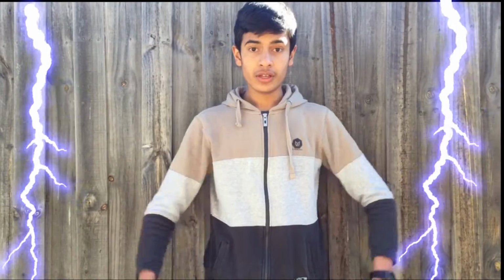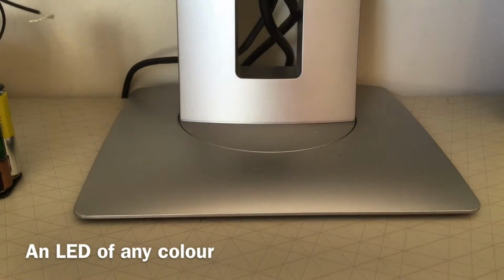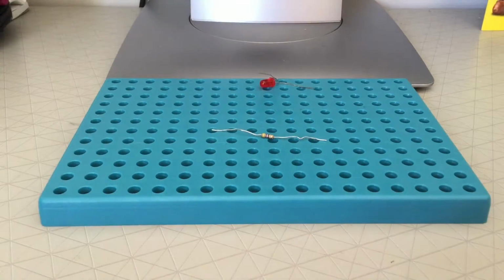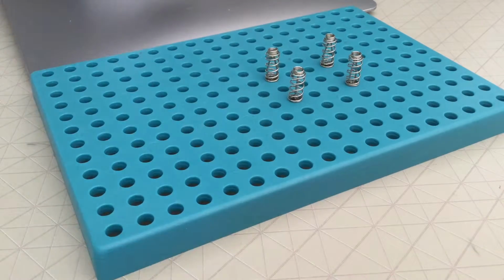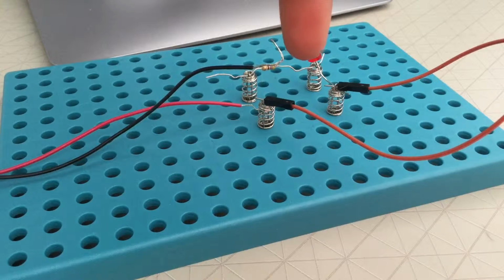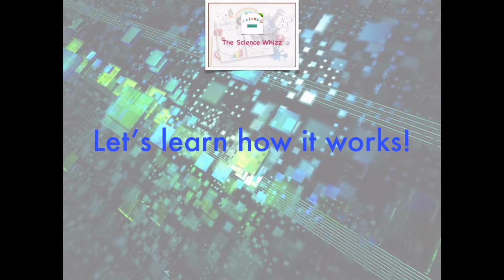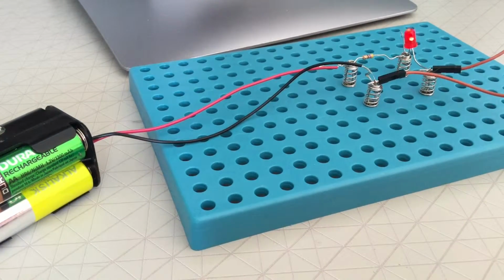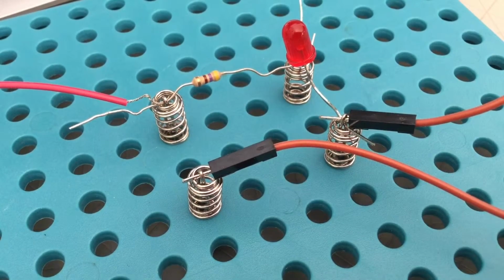The World of Electronics - TUTORIAL 1 | Building a Simple Circuit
This video gives beginners an insight into the world of electronics with a simple tutorial.
Welcome to The World of Electronics!